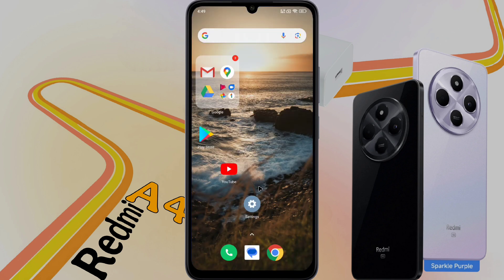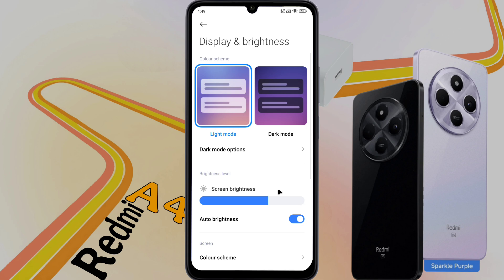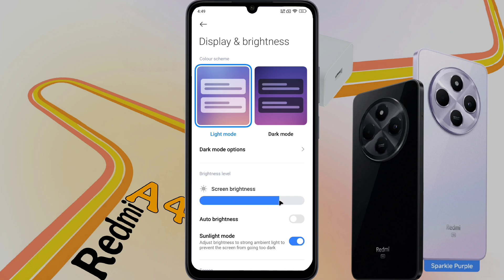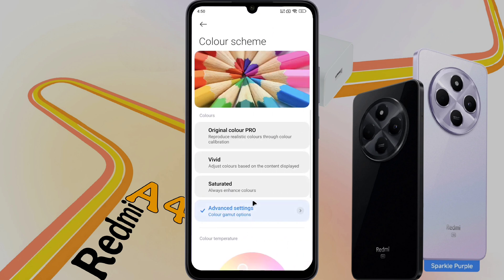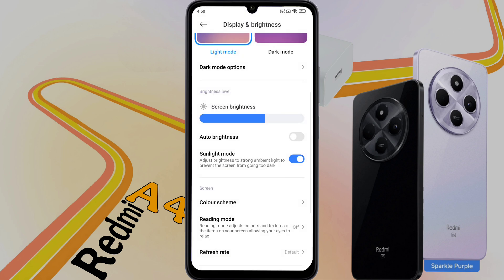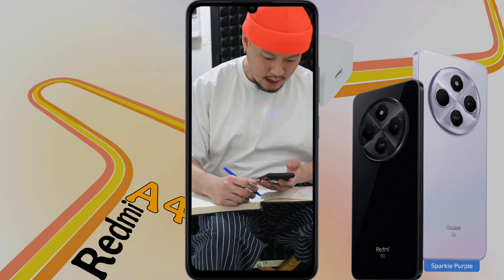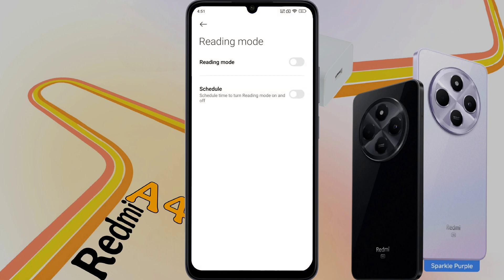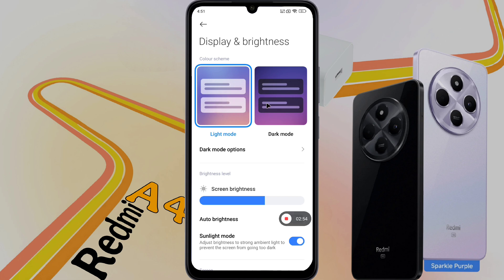Redmi A4 Brightness Problem Solved, How to OFF Auto Brightness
Redmi A4 Display Color Problem | Redmi A4 5g Brightness Problem Solve

🅜︎🅞︎🅓︎🅔︎🅛︎ 🅝︎🅐︎🅜︎🅔︎: Redmi A4

Ⓟ︎Ⓡ︎Ⓞ︎Ⓑ︎Ⓛ︎Ⓔ︎Ⓜ︎: Display Problem